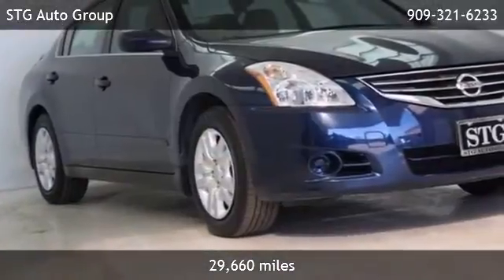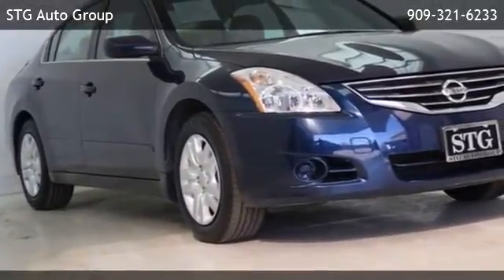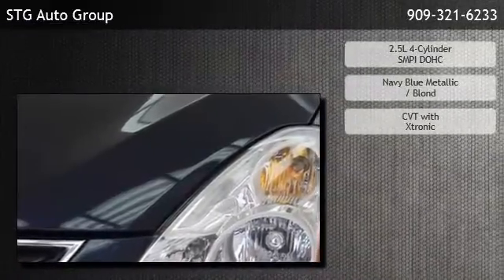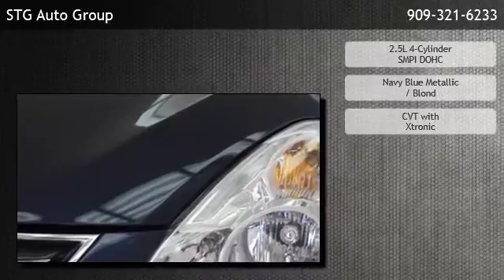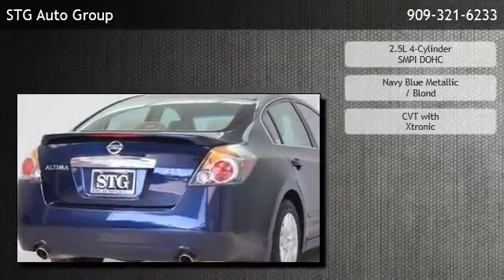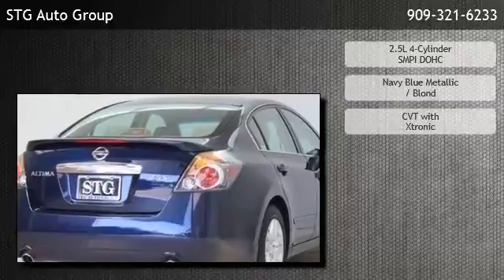2012 Nissan Altima 2.5 S - Chino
For our most current price call  or text(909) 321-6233

STG Auto Group
 is offering a 2012 Nissan Altima 2.5 S in Montclair, CA.

Stock Number: 11403A
Engine: 2.5L 4-Cylinder SMPI DOHC
Transmission: CVT with Xtronic
Exterior Color: Navy Blue Metallic
Interior Color: Blond
Mileage: 29660

cvt with xtronic 2.5l 4-cylinder smpi dohc front wheel drive